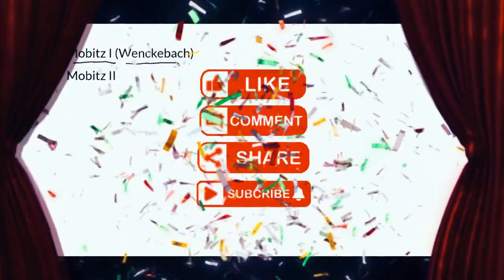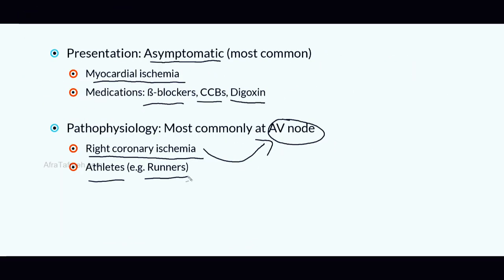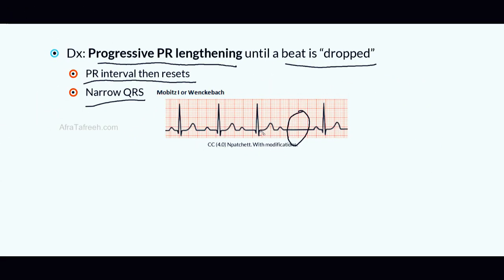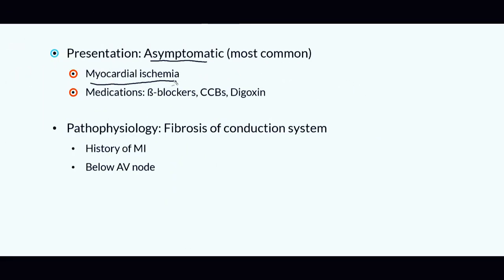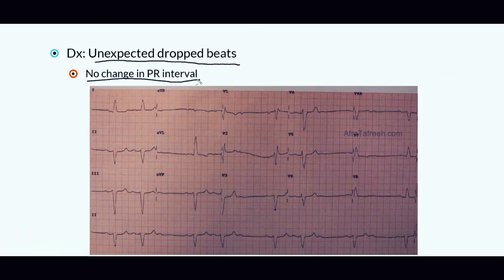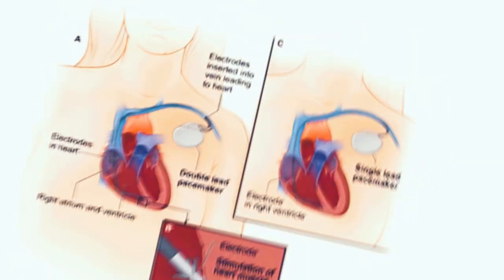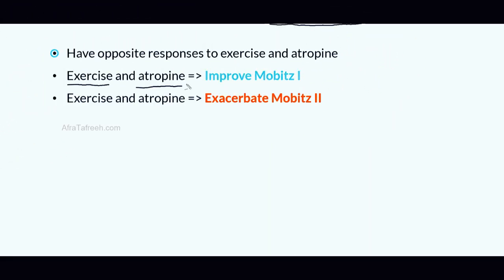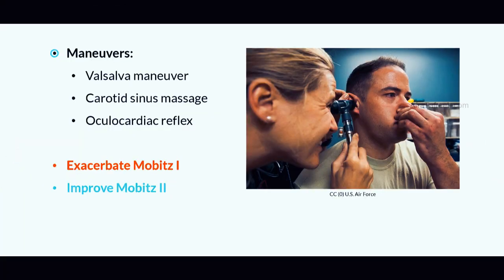Mobitz 1 Heart Block Explained So Anyone Can Get It!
Ace your USMLE, NEET PG and AIIMS PG exams with our ultimate guide that unveils proven strategies, a high-yield curriculum breakdown, real success stories, and exclusive insights from examiners’ reports—all in one power-packed video! Learn how to structure your daily study schedule, prioritize important topics from core subjects like Medicine, Surgery, and PSM, and master MCQ-solving techniques to improve accuracy and speed. Hear firsthand from toppers who cracked the exams with top ranks and discover what examiners really expect, including key areas they often test and common mistakes to avoid. Whether you're just starting or in revision mode, this video is your roadmap to medical PG success—watch now and take the first confident step toward your dream seat!
This is an online and hybrid medical EdTech platform designed to empower  medical students & doctors with cutting edge supplementary education for exam preparation, it provides preparatory live interactive online and face to face classes for NEET PG, NEET MDS, FMGE, NORCET & USMLE. It has courses for Resident Doctors and CMEs for practicing physicians.
Even the wealthiest minds can fall prey to anxiety, but here’s the truth: Anxiety lies. It magnifies your doubts and pulls you away from your true potential.
This channel is dedicated to simplifying complex medical concepts across all subjects, catering to MBBS students, NEET PG aspirants, and those preparing for global exams like USMLE and PLAB. Here, you’ll find crisp, high-yield, and engaging videos designed to make learning efficient and enjoyable.
Ace your NEET PG and AIIMS PG exams with our ultimate guide that unveils proven strategies, a high-yield curriculum breakdown, real success stories, and exclusive insights from examiners’ reports—all in one power-packed video! Learn how to structure your daily study schedule, prioritize important topics from core subjects like Medicine, Surgery, and PSM, and master MCQ-solving techniques to improve accuracy and speed. Hear firsthand from toppers who cracked the exams with top ranks and discover what examiners really expect, including key areas they often test and common mistakes to avoid. Whether you're just starting or in revision mode, this video is your roadmap to medical PG success—watch now and take the first confident step toward your dream seat!

Kickstart your NEET PG prep with this ultimate guide - everything you need to know about resources, notes, mentorship, and mindset. Whether you're in 2nd year or interning, this video covers it all! 🚀 Ready to ace NEET PG on your first attempt? Start here and join the Blueprint for success!

🔥 Confused about how to prepare for NEET PG & INICET? In this video, is a break down of a structured preparation plan to help you maximize your revision, optimize test-taking strategies, and boost your final scores

🎯 Follow this roadmap to stay on track and ace your exams! 🚀🔥 NEETPG2025​ INICET​ MedExamStrategy​ DrSumerSethi​

Welcome to "The Ultimate Guide to Crush USMLE Step 1, Step 2 and Step 3 with First Aid 2025". If you are a medical student preparing for the United States Medical Licensing Examination (USMLE) Step 1, then you know how important it is to have a comprehensive study plan and high-quality resources. In this video, I will share my tips and strategies for using the latest edition of First Aid for the USMLE Step 1, Step 2 and Step 3 (2025) to maximize your preparation and increase your chances of success on this crucial exam. Whether you are just starting your preparation or looking for new ideas to boost your scores, this video is for you. So, grab your notebook and pen, and let's dive in!
Ace your NEET PG and AIIMS PG exams with our ultimate guide that unveils proven strategies, a high-yield curriculum breakdown, real success stories, and exclusive insights from examiners’ reports—all in one power-packed video! Learn how to structure your daily study schedule, prioritize important topics from core subjects like Medicine, Surgery, and PSM, and master MCQ-solving techniques to improve accuracy and speed. Hear firsthand from toppers who cracked the exams with top ranks and discover what examiners really expect, including key areas they often test and common mistakes